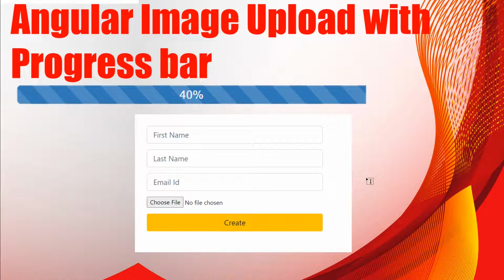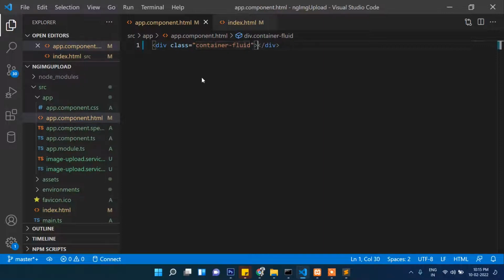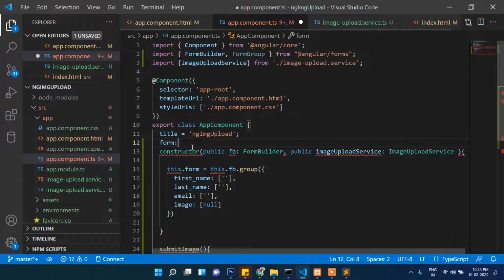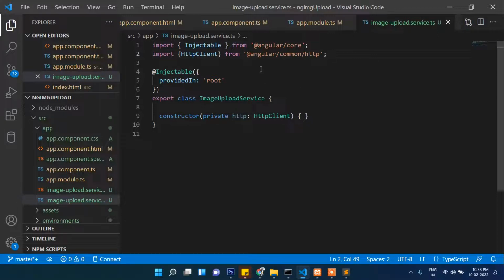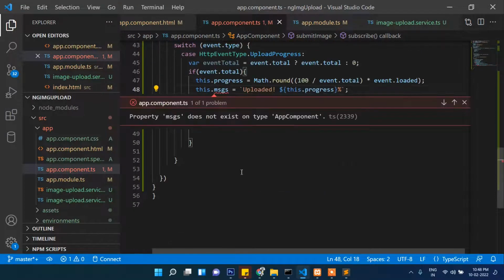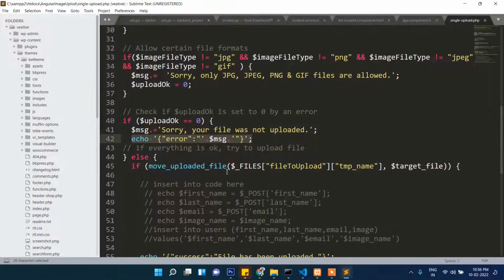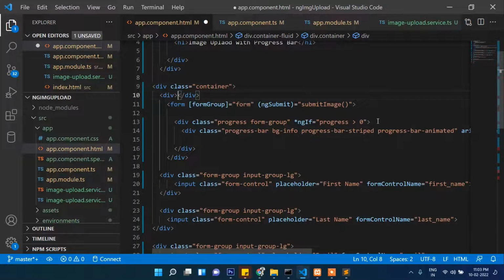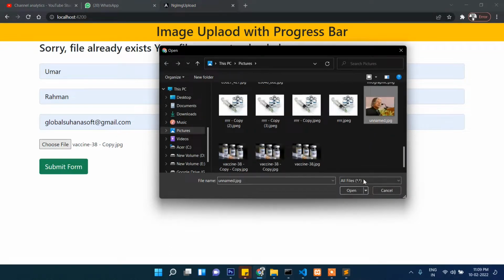Angular 13 Image Upload with PHP MySql in the back-end | Angular 12 Image upload with progress bar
In this video you will  learn how to upload image with Progress Bar. We have used Angular 12 / 13 in the Front-end and  PHP MySql  in the back-end. Follow step by step this tutorial  and you can do this yourself.